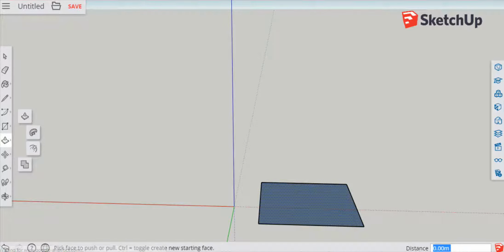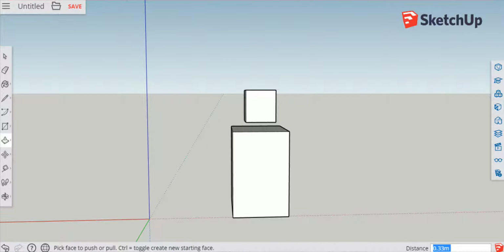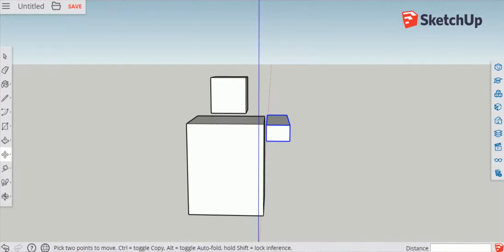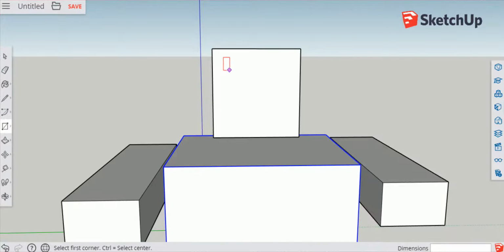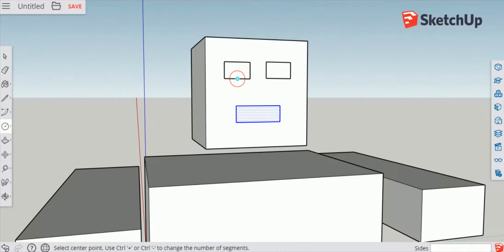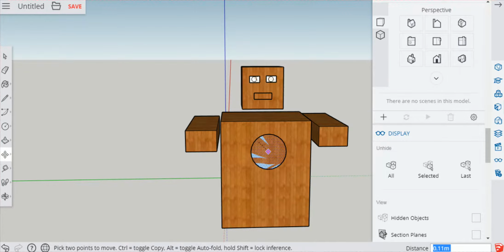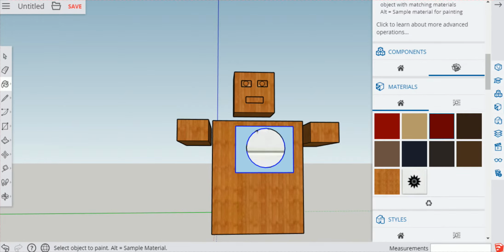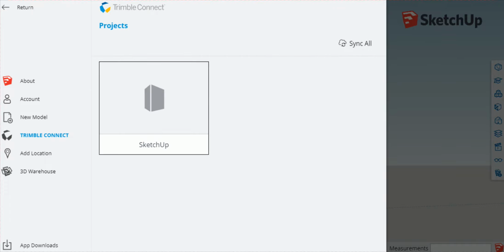Zimo kit 3D Design